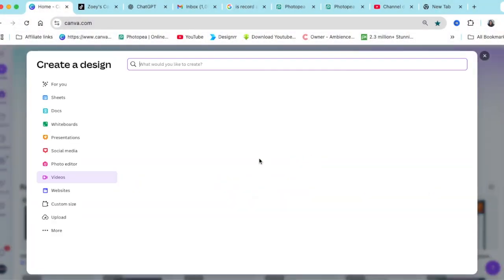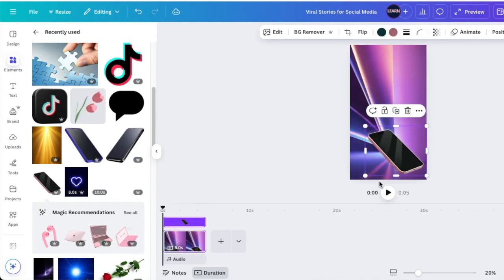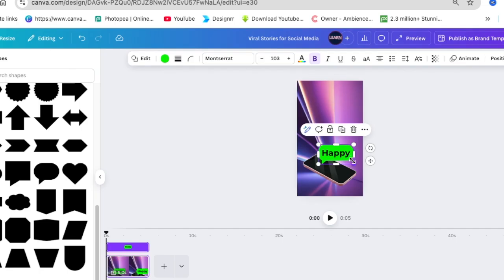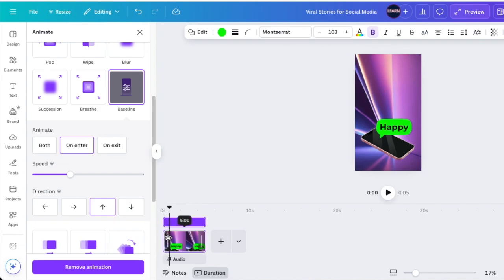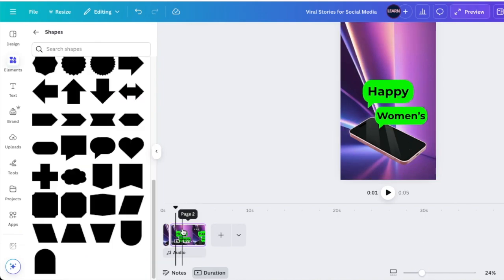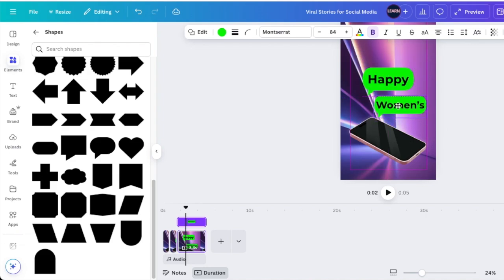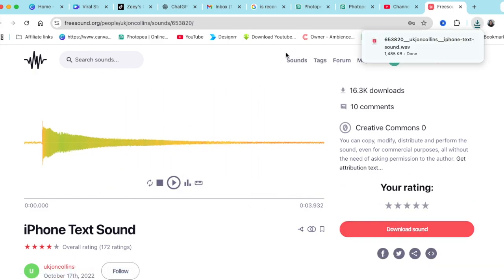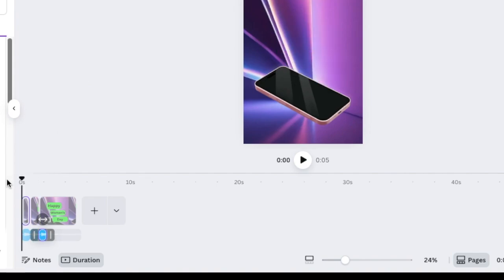📱 Viral iPhone Pop-Up Message Trick in Canva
Create fast, scroll-stopping posts & stories with this viral iPhone pop-up message effect in Canva! Perfect for TikTok, Instagram, and YouTube Shorts. In this quick tutorial, you’ll learn step-by-step how to make your own trending pop-up style that hooks your audience instantly.